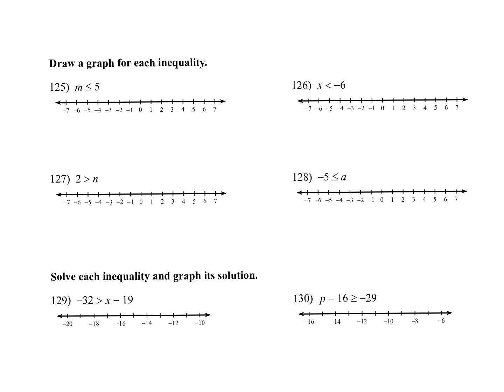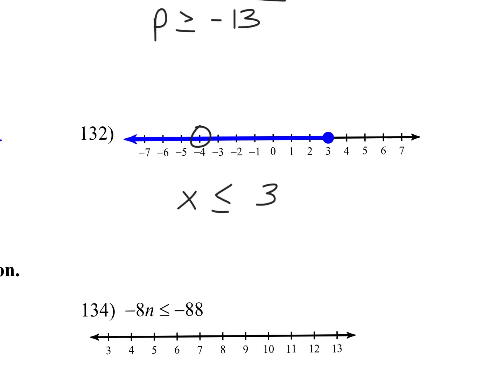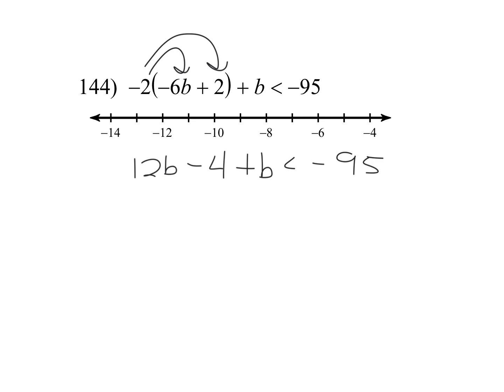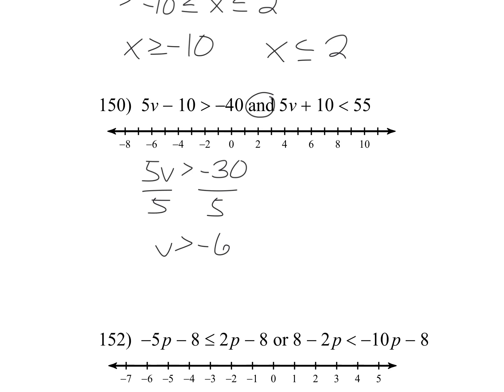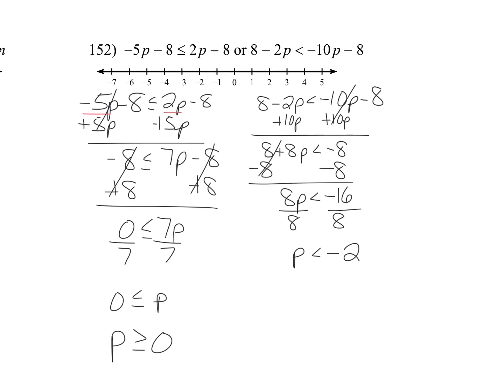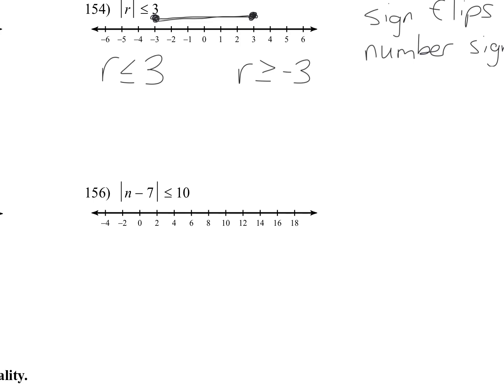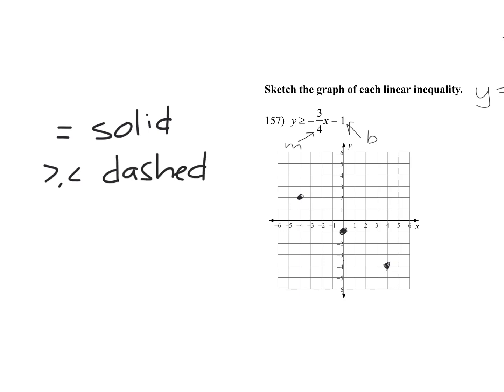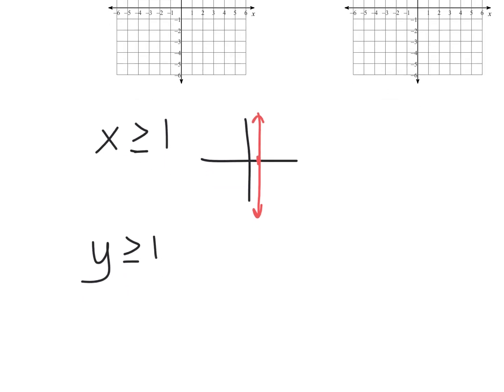1st Semester Exam Review - Day 5